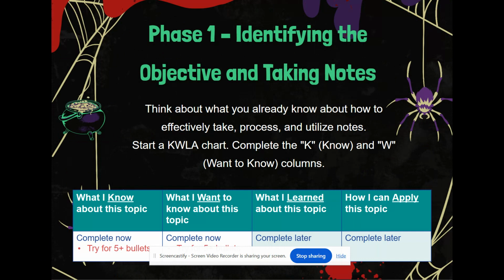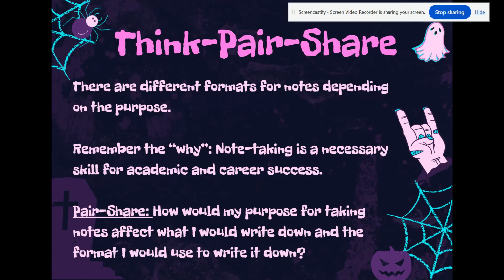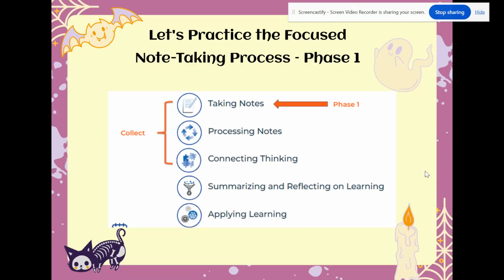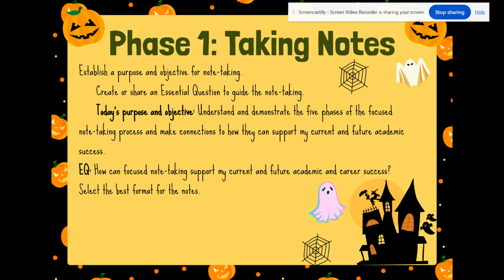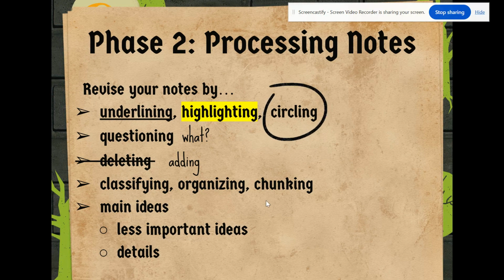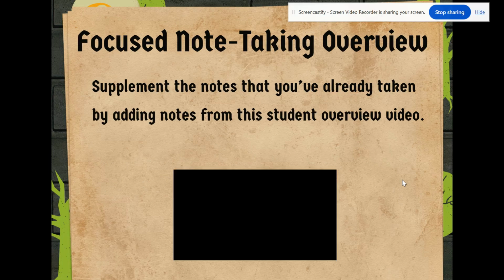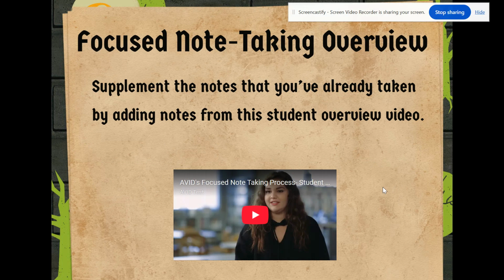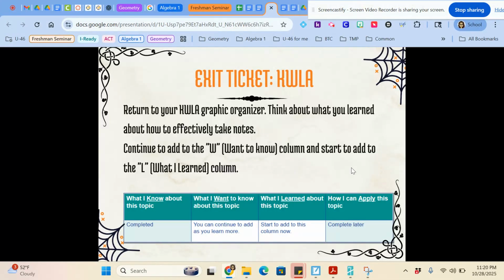Day 2 - Focused Note Taking